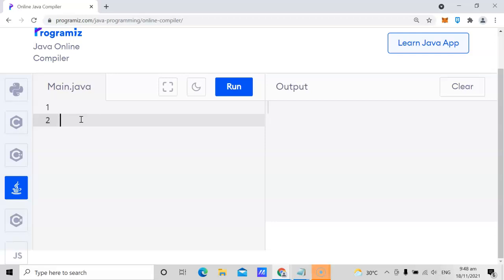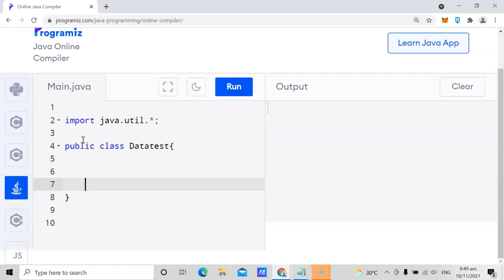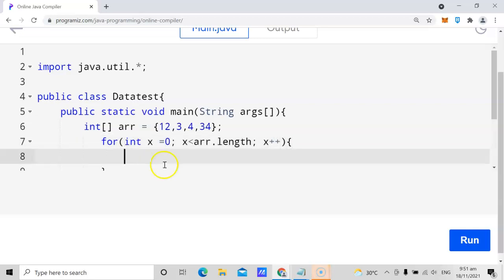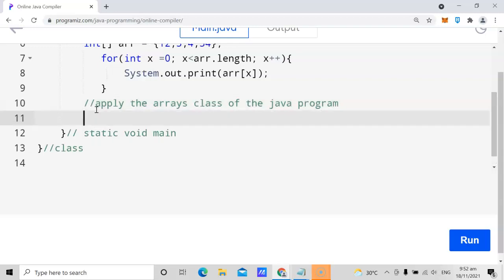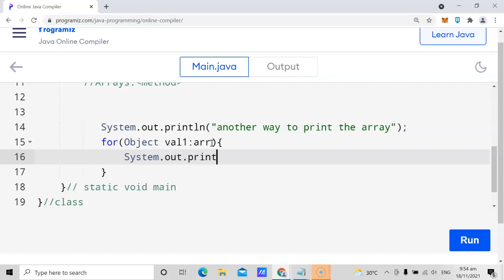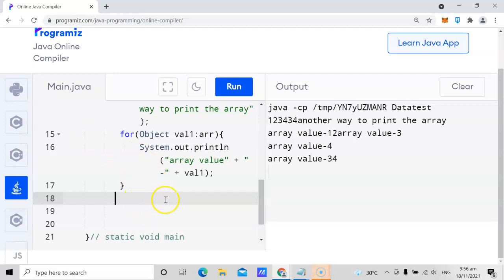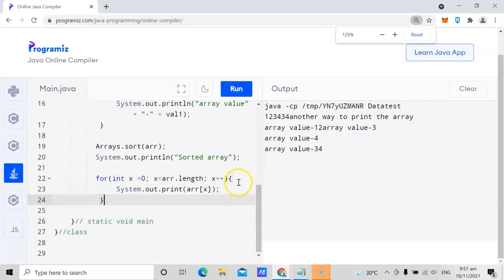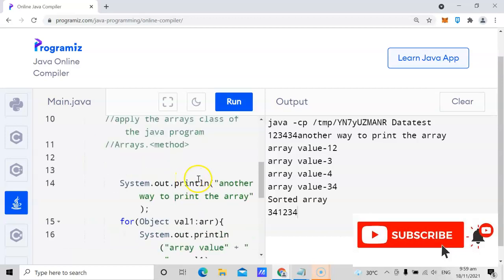How to write quick codes on Array: The JAVA Way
Hello, I hope that you are all doing well and fine.

In this lesson I will unleash how to jump immediately on writing array codes using JAVA.

You can use any java IDE app if you are using a mobile phone or go to any Java online editor.

Contents of this lesson

1. Revisiting arrays
2. Loop and display the arrays
3. Invoking the Java array class
4. Apply the quick and easiest way to display the array
5. How to sort the array using the Array sort class

Have fun! see you in the next lesson